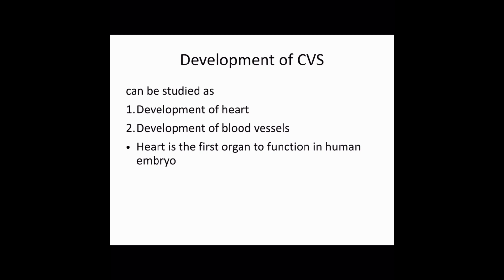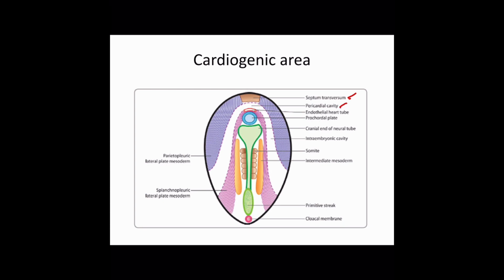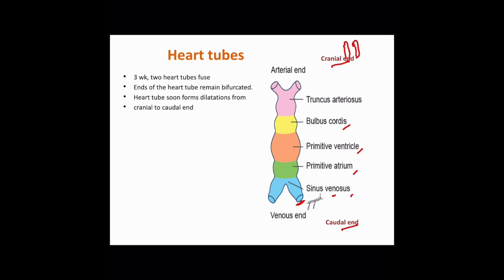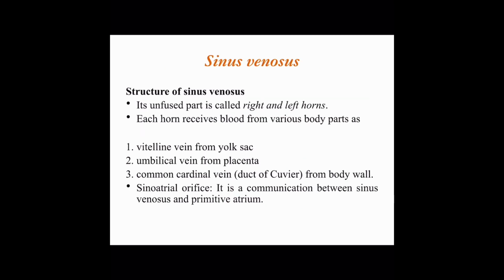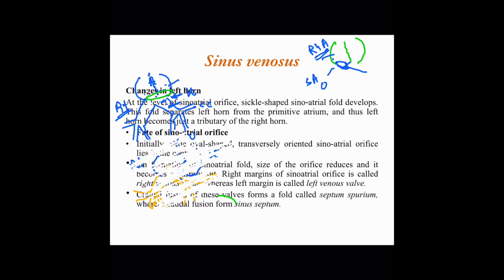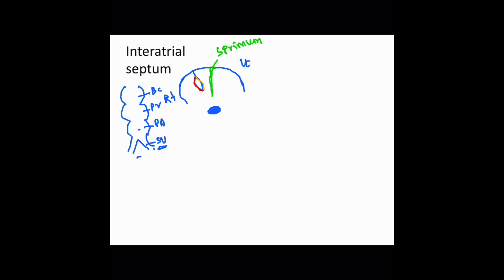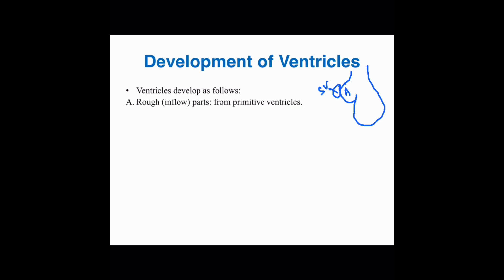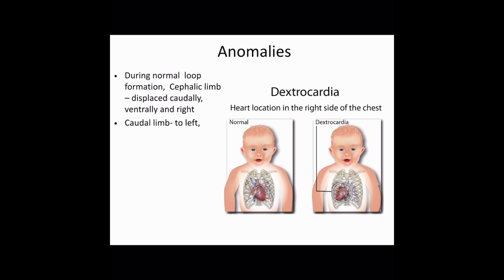CVS 1 video 1